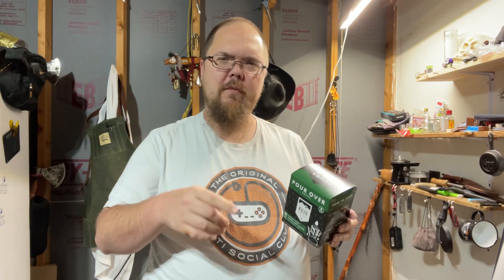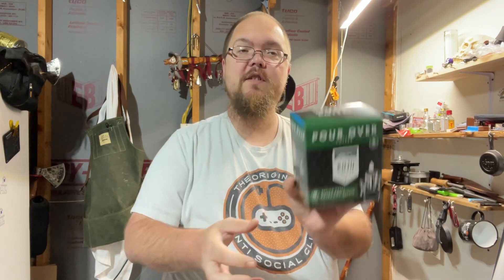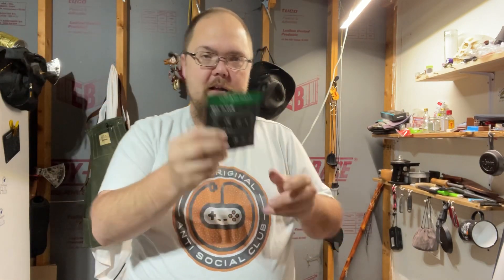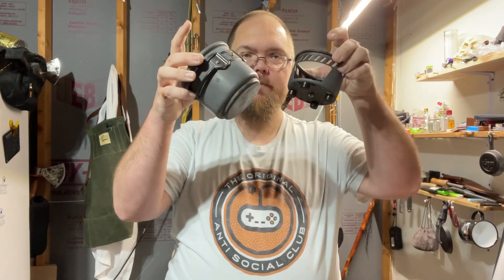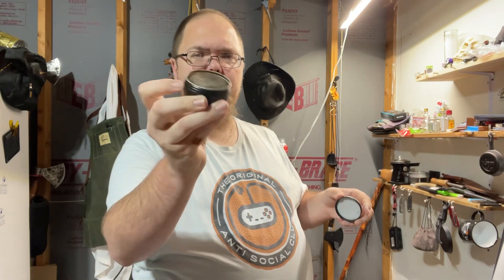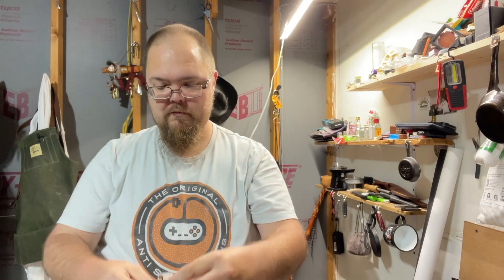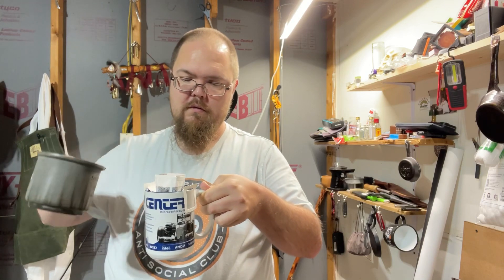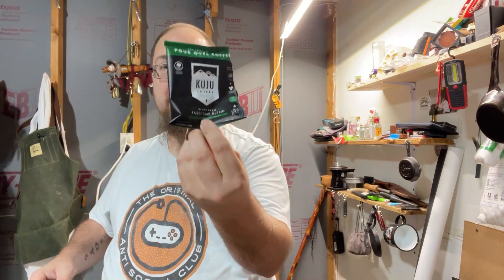Coffee Challenge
Trying out Kuju coffee that I got in my Battlbox. Worked well and was pretty good.